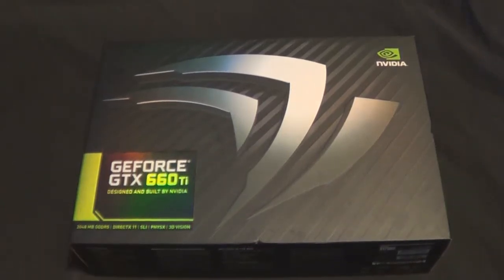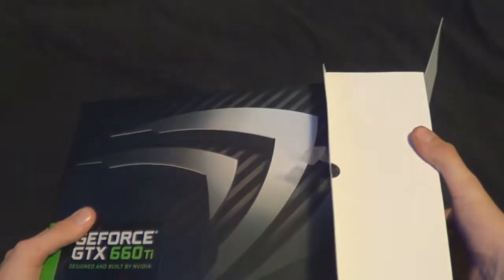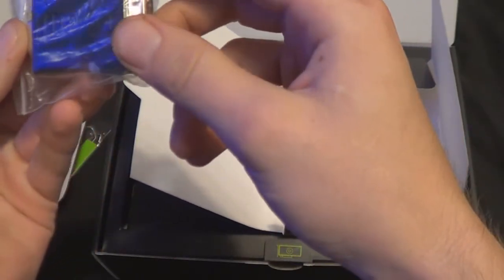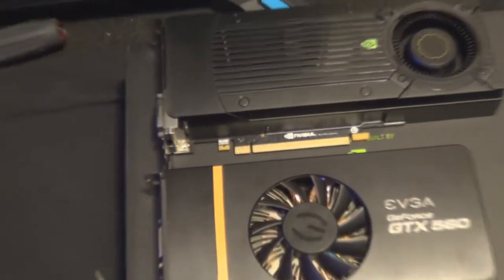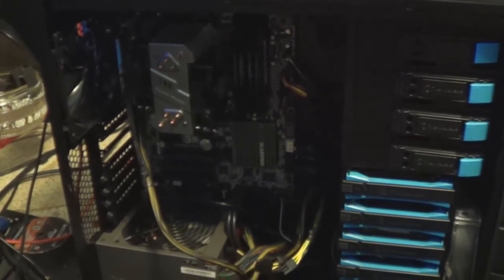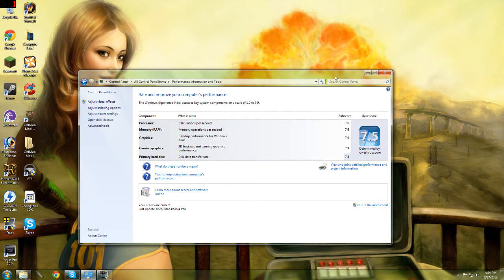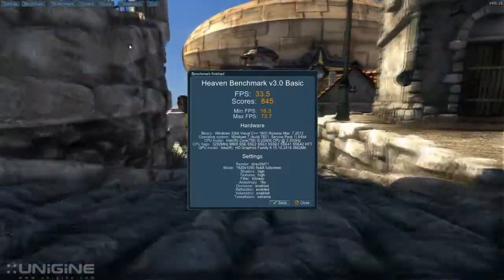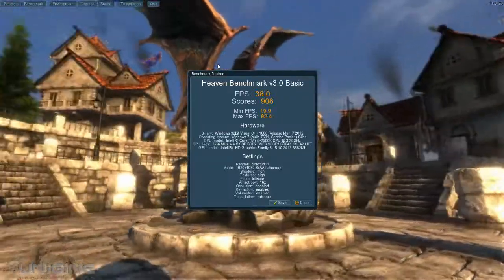GTX 660ti Unboxing & Benchmarking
I unbox a my new GTX 660ti, install it and then run Unigine's DX11 Heaven Benchmarker to see where it puts me.